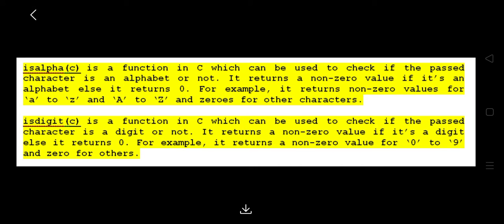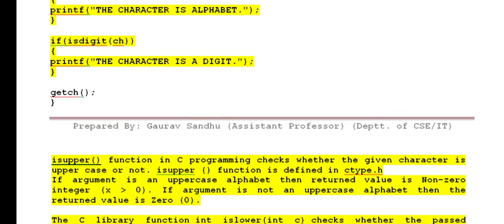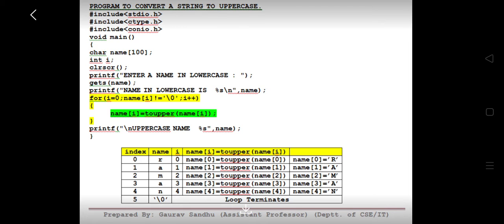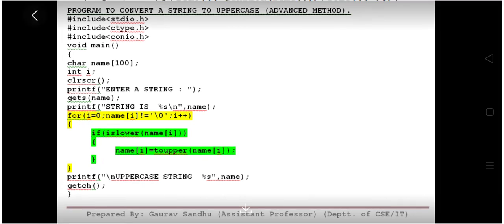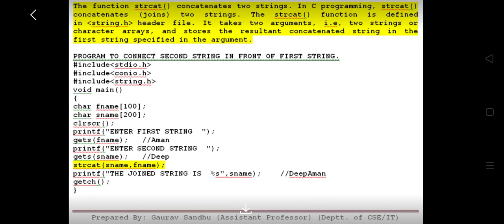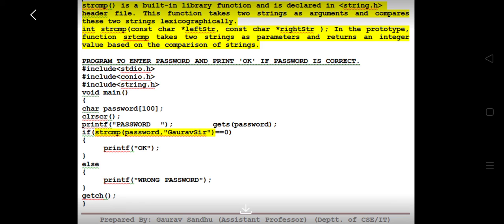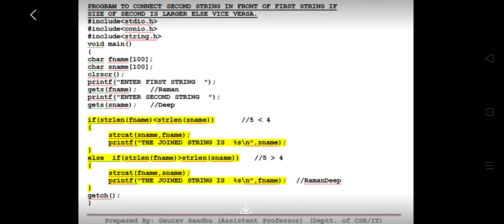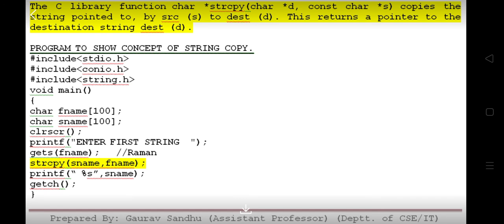Session 12: Strings Explained Using Examples Part-2